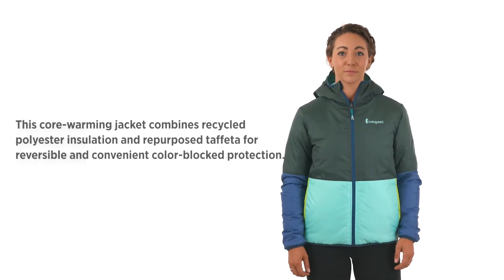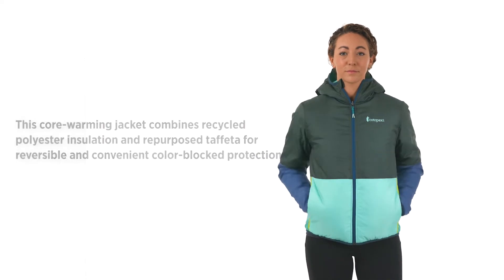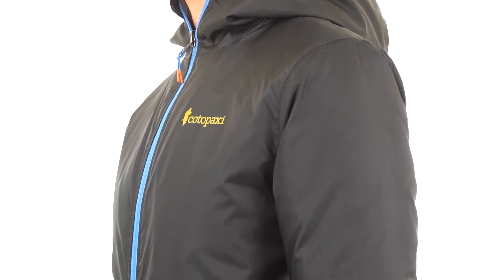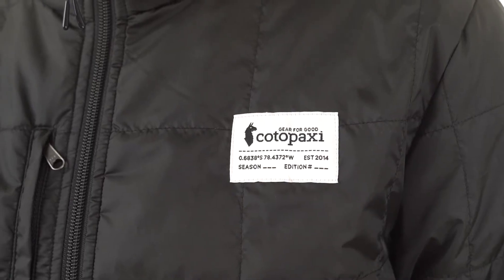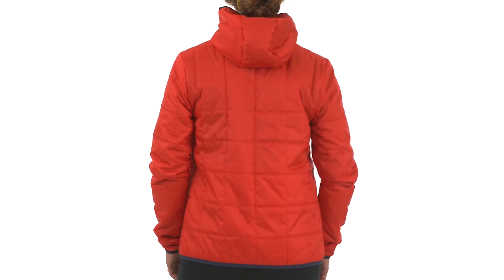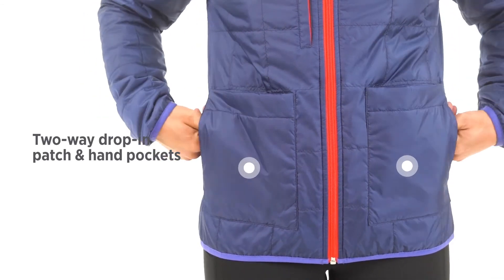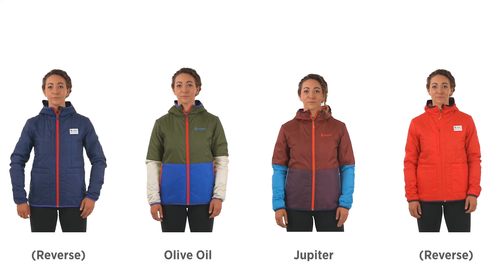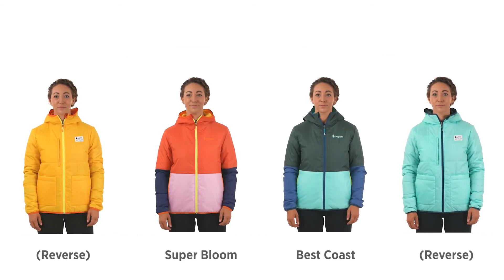Cotopaxi: Women's Teca Calido Hooded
This core-warming jacket combines recycled polyester insulation and repurposed taffeta for reversible and convenient color-blocked protection. Wear it fall through spring—around town or far from it. The Cálido brings the heat, but it also stows and deploys at a moment’s notice: Pack it into its own chest pocket and whip it out when the temperature drops. Elastic binding on hood, hem, and cuffs keeps the warmth in, and two pockets on both sides of the jacket keep your hands toasty.

We don’t want to feel like a top-secret ninja every time we go to the grocery store. We also wanted to create a light, breathable mask—something we wouldn’t mind wearing all day long.

All the colors. Fully reversible. Made from repurposed fabric.